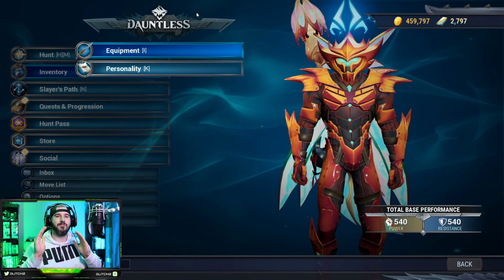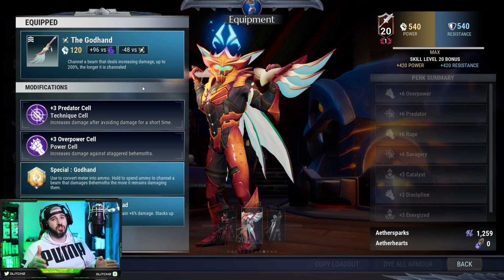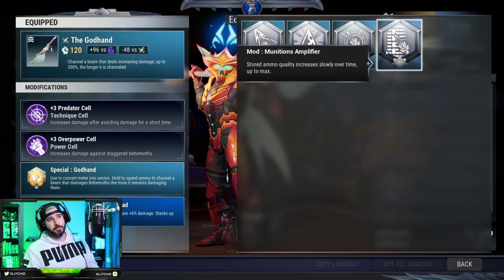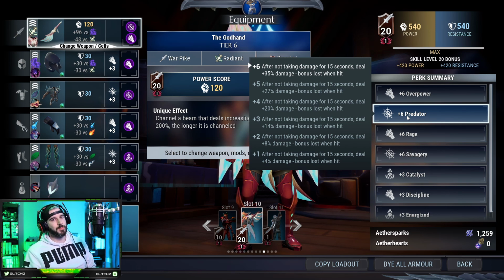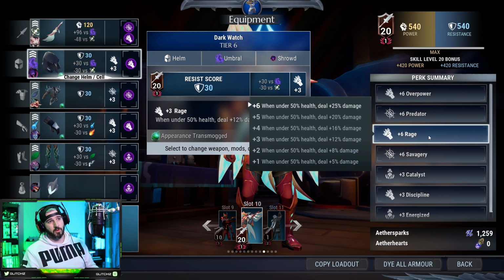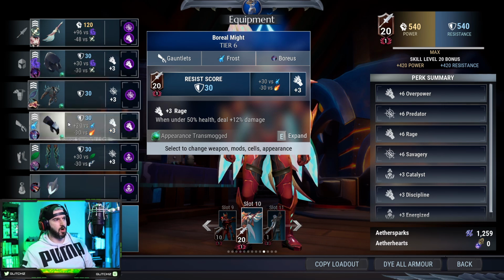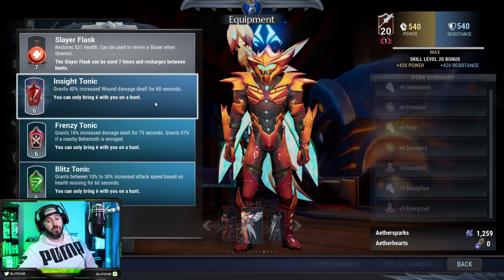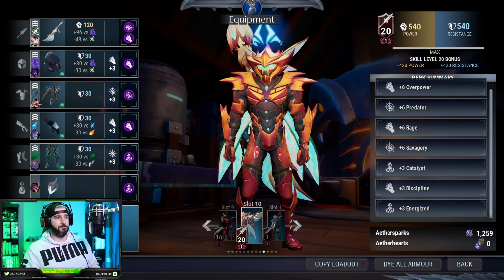(OUTDATED)【Dauntless Reforged】BEST GODHAND EXOTIC BUILD!!? LASER BEAMS for DAYS!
In today's video i go over the best build i've made for the Godhand Exotic Warpike! It's the Best Warpike Build I've made yet, and uses a bunch of fun cells. Fire Laser Beams for Days! Great way to change up the game! Break Parts like crazy! Allot of fun! Let's Change the META!